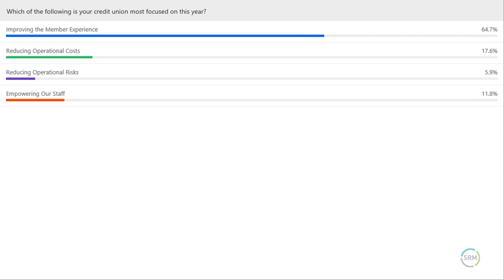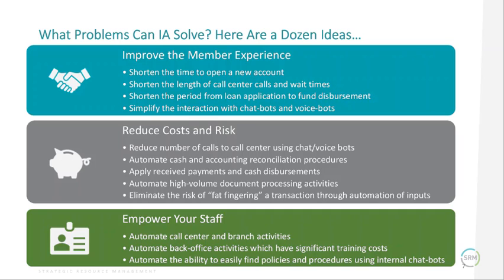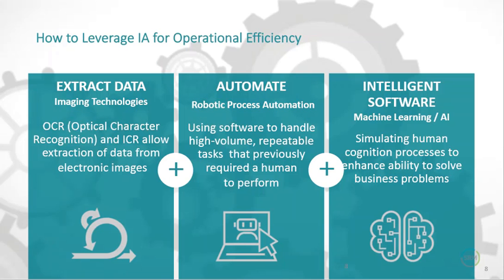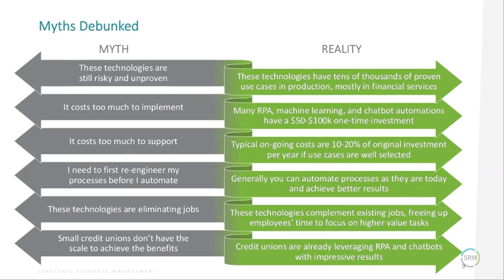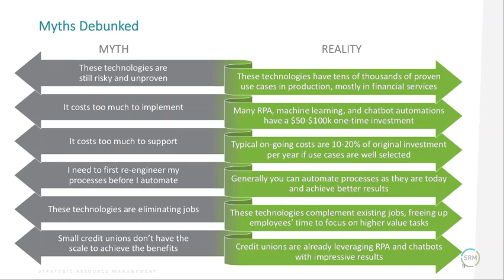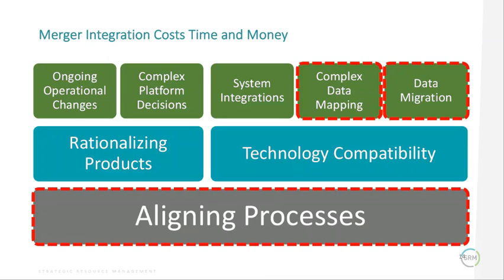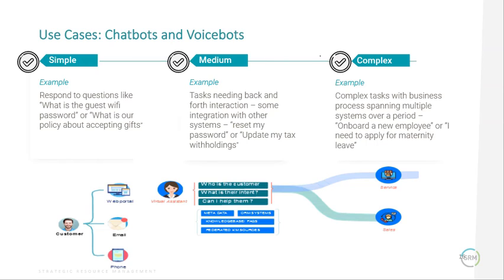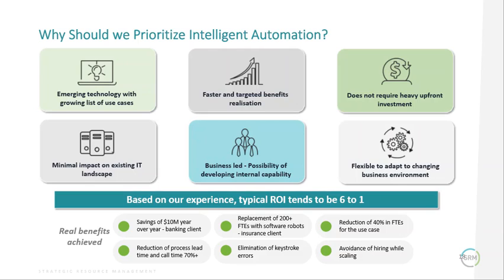Intelligent Automation for Credit Unions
Webinar presented by Vice President Jesse McGannon

In this video:
00:00 – Webinar introduction and SRM partnership
01:02 – Intelligent automation: value, cost & risk impact
02:56 – Top myths about intelligent automation
04:12 – Automation and workforce concerns
05:01 – Leading successful automation initiatives
10:00 – Automation project timelines and planning
16:28 – Myths debunked: cost, risk & “too small” fears
21:29 – Key benefits of intelligent automation
23:07 – Loan operations: high-impact automation use cases
39:30 – Key takeaways and closing thoughts